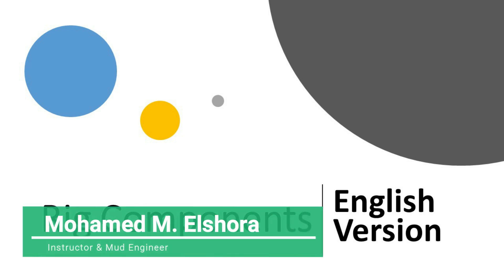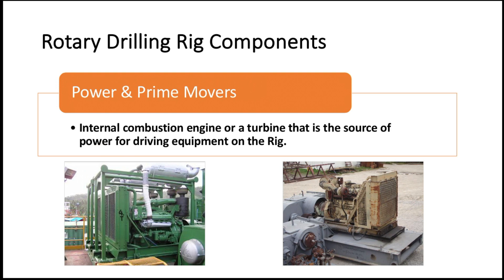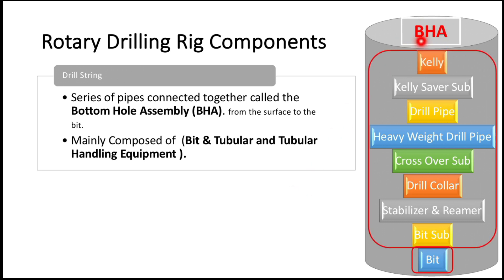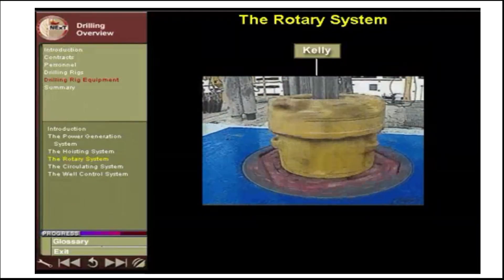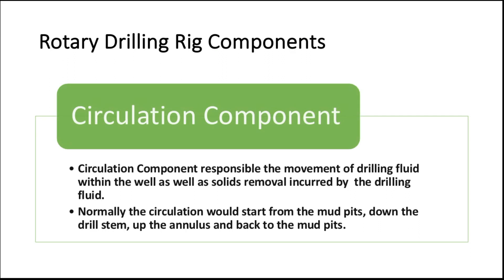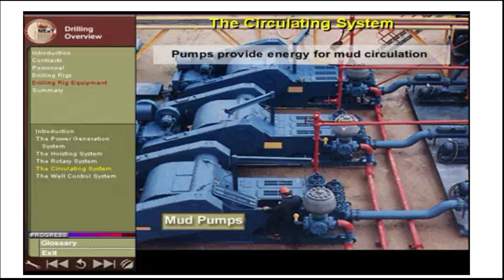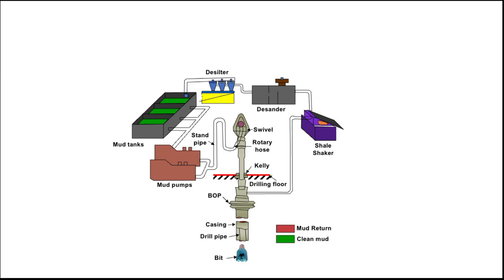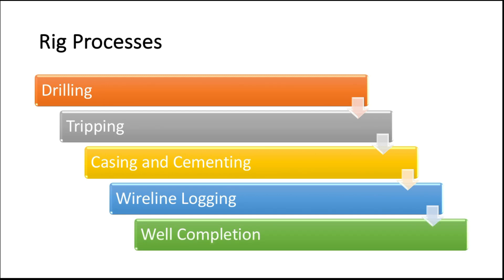Rig Components - English Version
Today we will learn more about Rotary Rig Components.